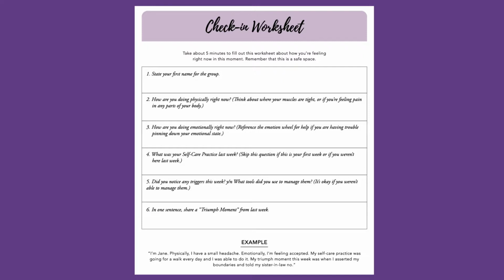Video #1 Meeting Format and Script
This is the first in a series of videos that will help you become the best group leader you can be as you learn about the meeting format by following the script. It will also help you ensure that our support groups are safe and reflect our culture.